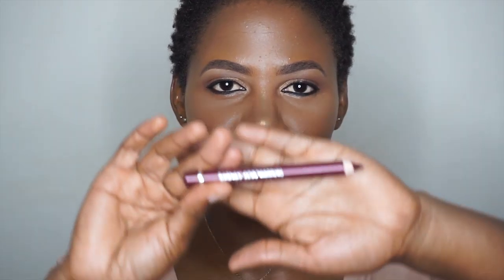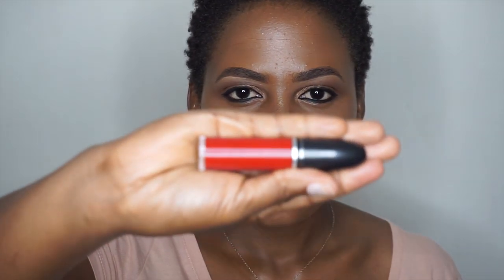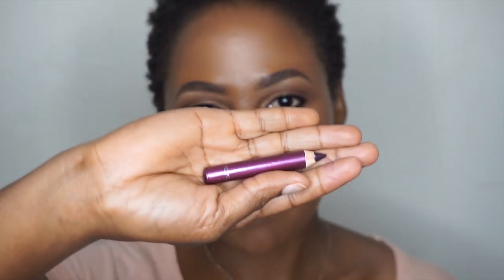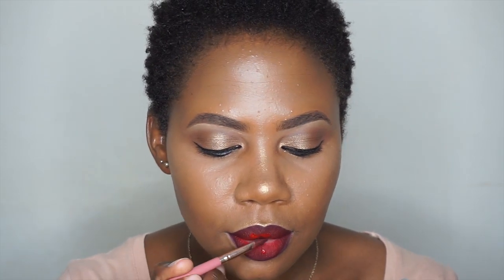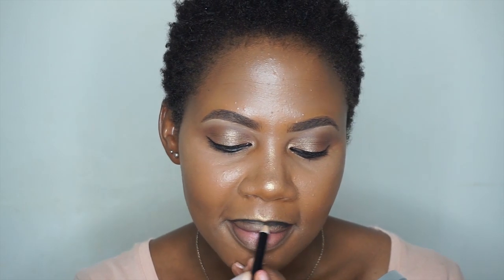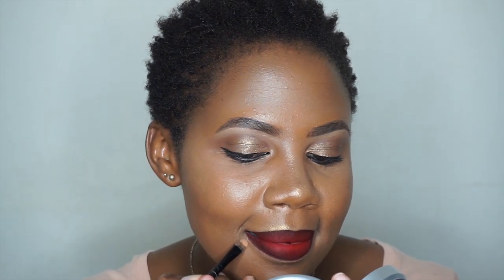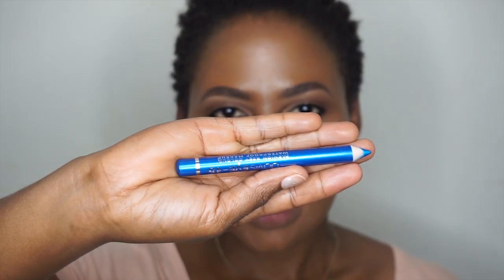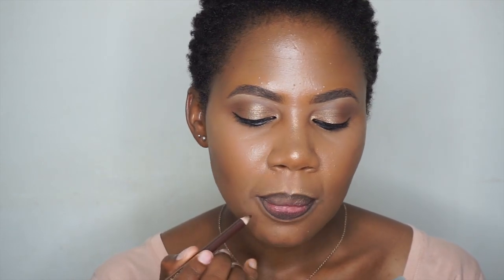Different ways to wear your red lipstick - Ugandan Beauty Youtuber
Rae

Instagram, Facebook, Twitter, Snapchat @RaeKembabazi

FAQs
Nationality – Ugandan
Where do you live – Kampala
What did I Study – Bachelor of Business Administration and Post Graduate Diploma in Human Resource Management

Love
Rae